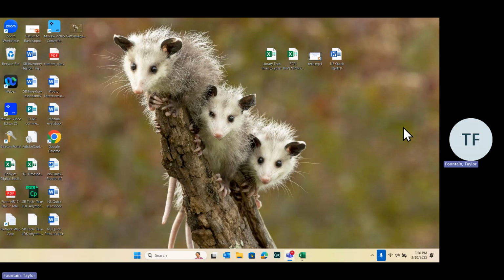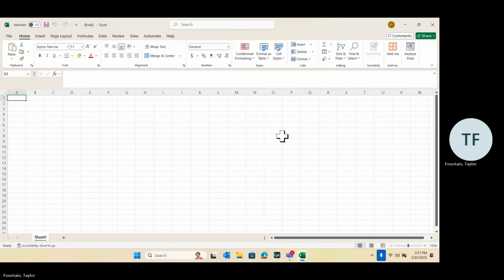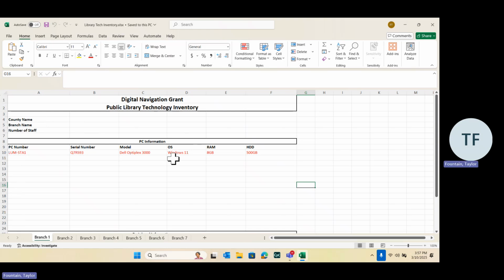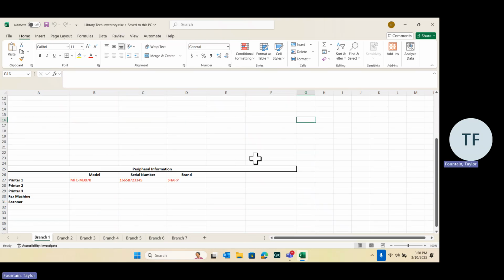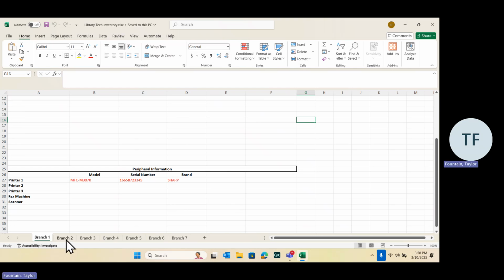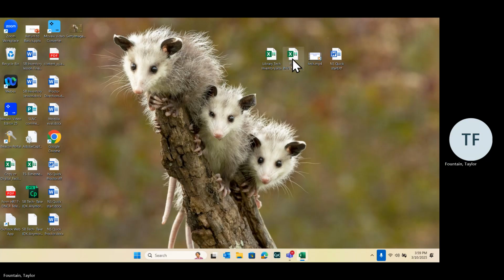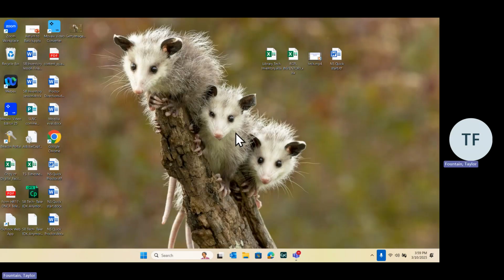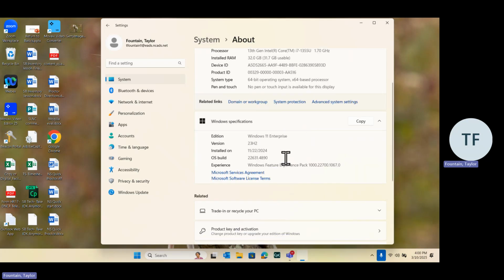SB Tech Inventory | Libguides | Library of NC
3-10-25 - Learn how to create a technology inventory step by step using Excel or Google Sheets. This training video covers device tracking, system info, peripherals, branch organization, and more.